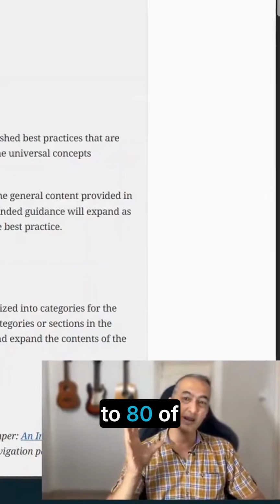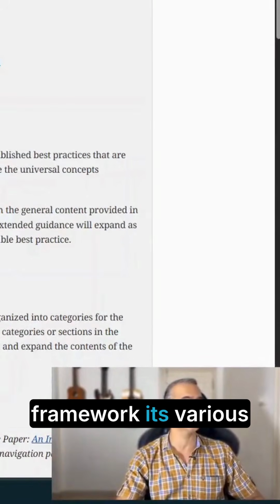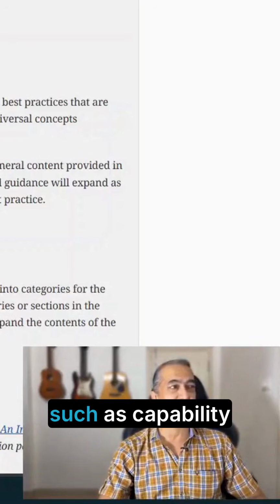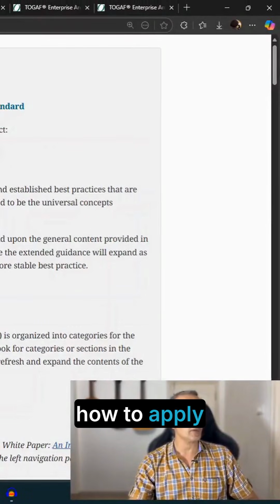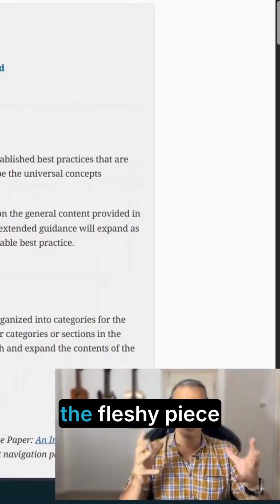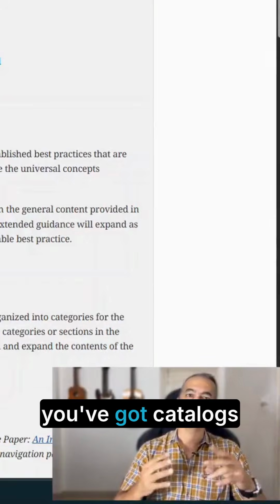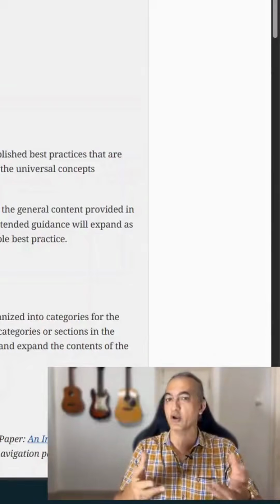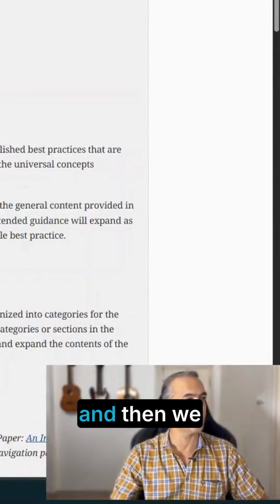Breakdown of TOGAF All 6 Parts Explained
Timecodes:
0:00 - Introduction